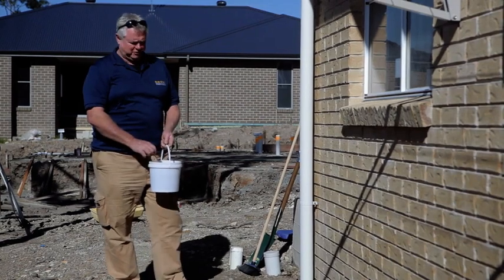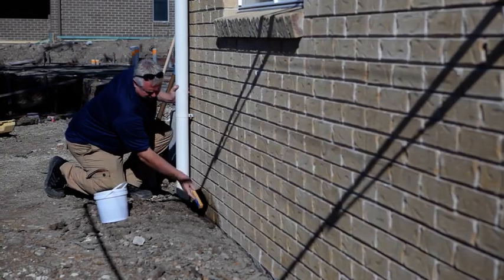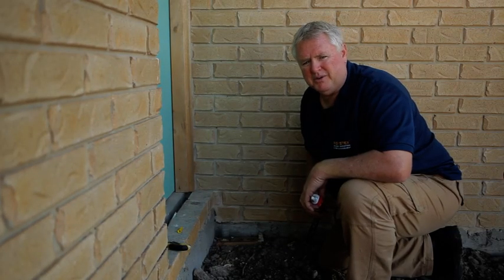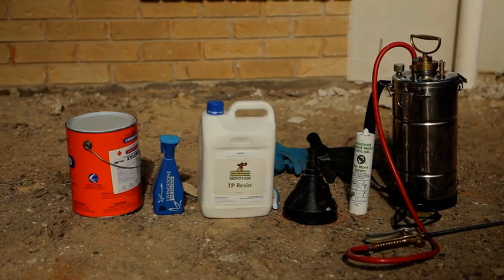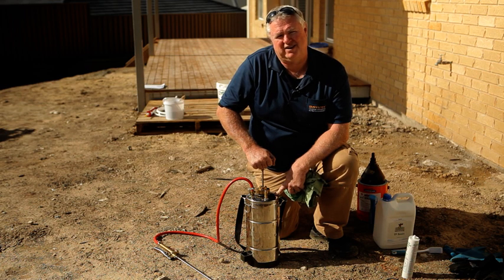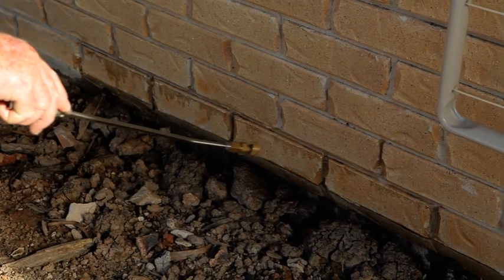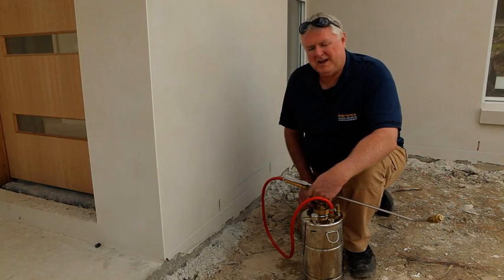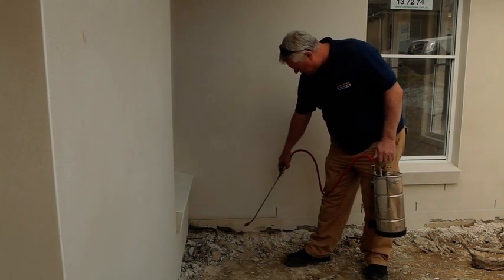How to Use NOVITHOR Termite-proof Resin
Training video for NOVITHOR Termite-proof Resin.